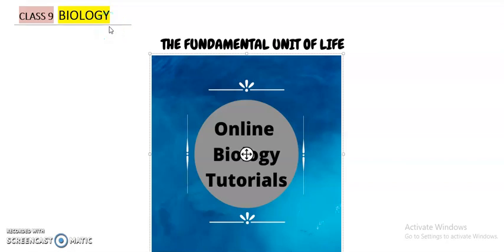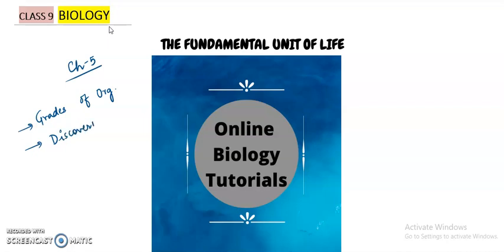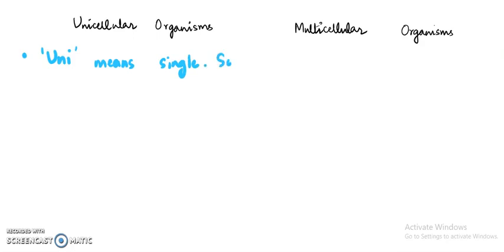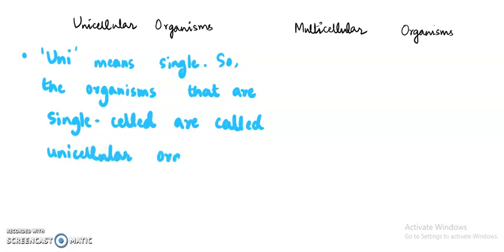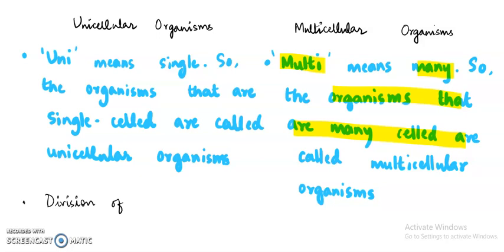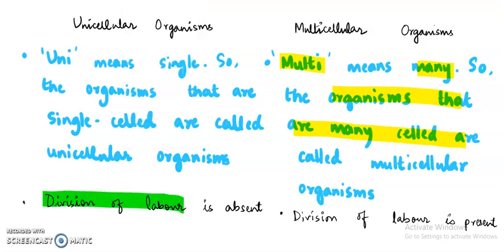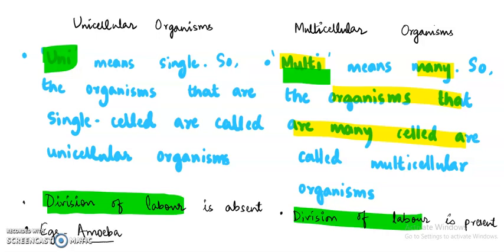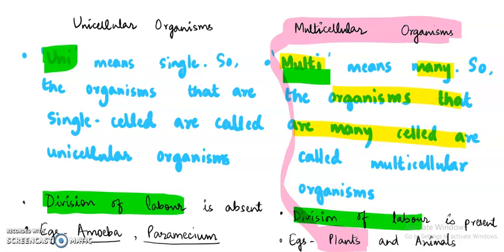Fundamental Unit Of Life Class 9 I Unicellular and multicellular organisms